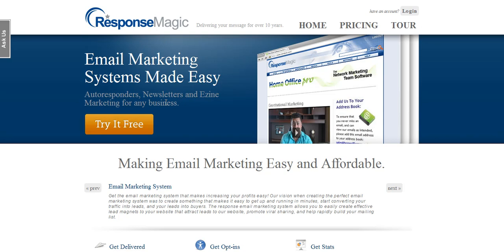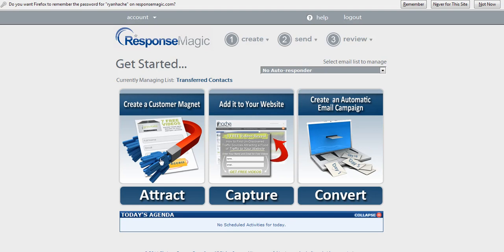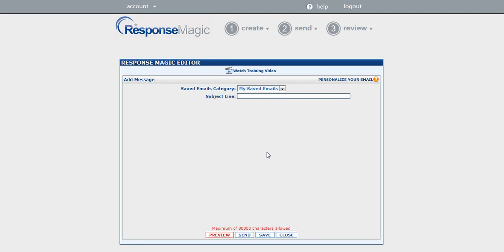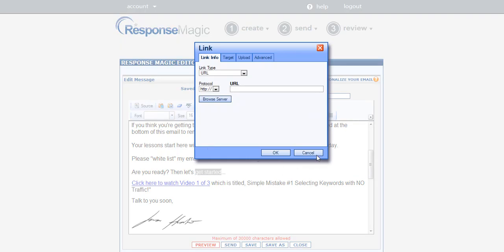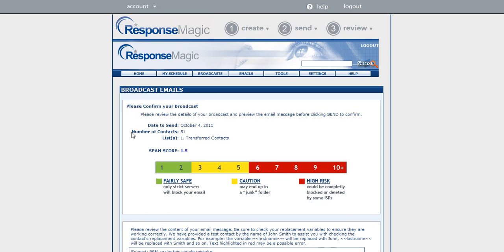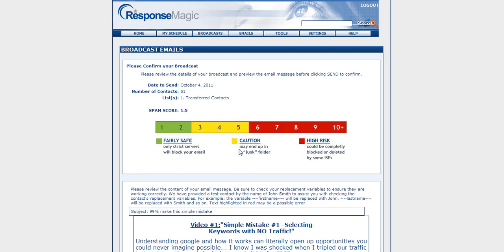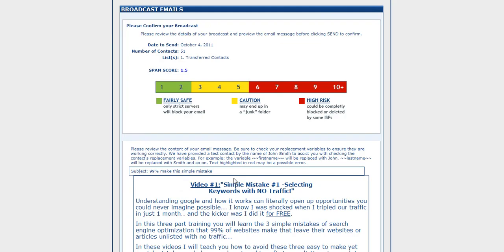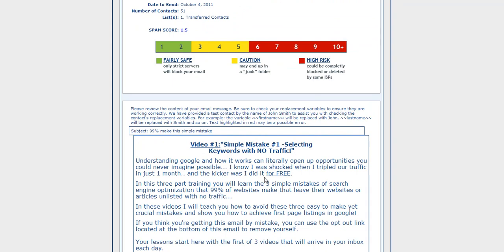How to Send Out a Mass Email with Free Software Service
Get the free software for free mass emailing service.